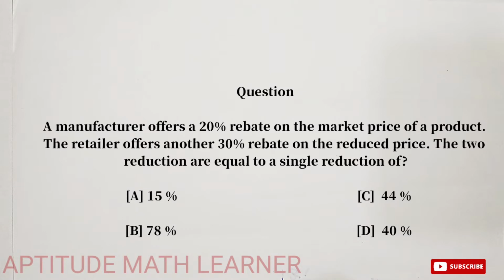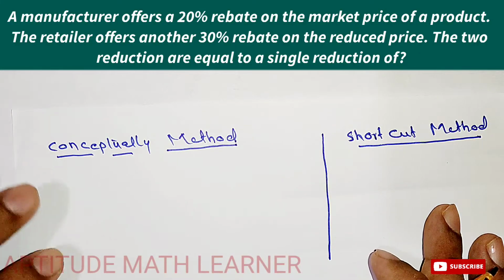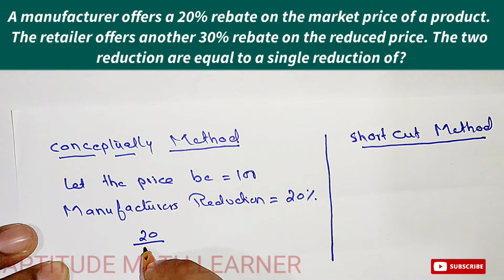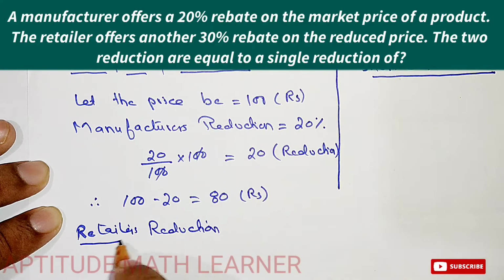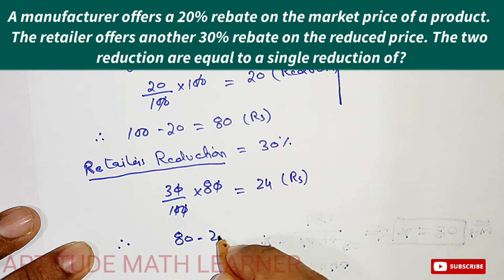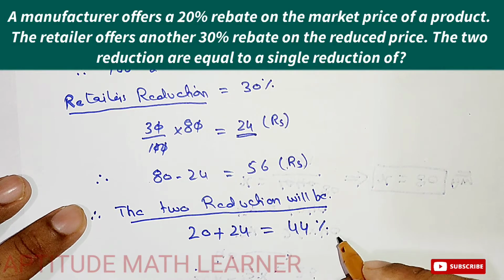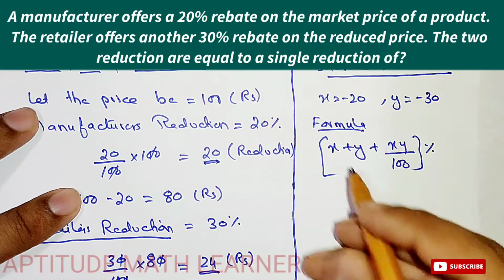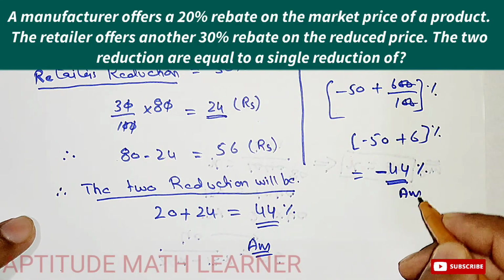A manufacturer offers a 20% rebate on the market price of a product. The retailer offers another 30%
A manufacturer offers a 20% rebate on the market price of a product. The retailer offers another 30% rebate on the reduced price. The two reductions are equal to a single reduction of